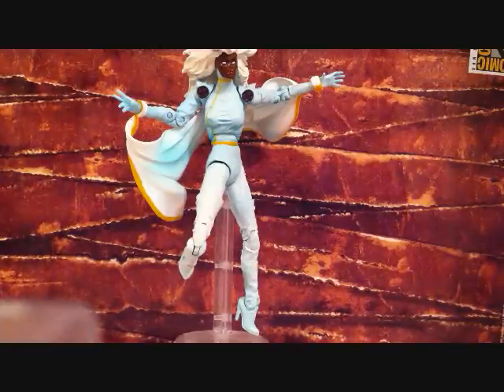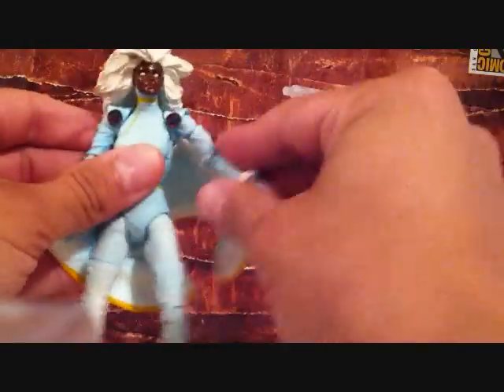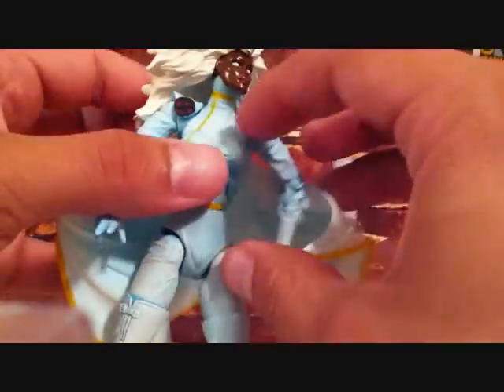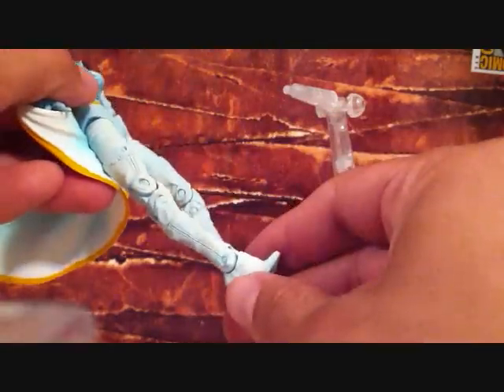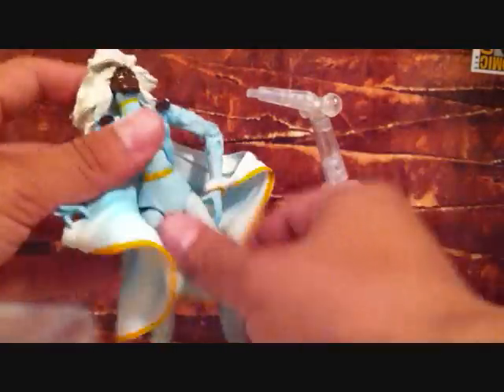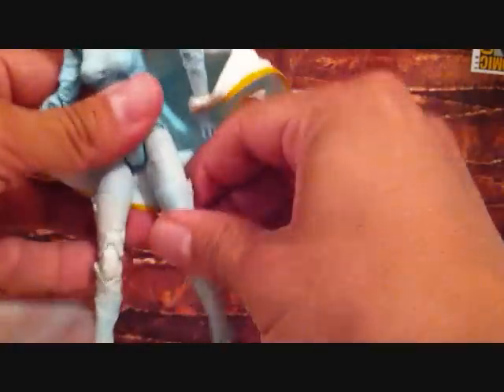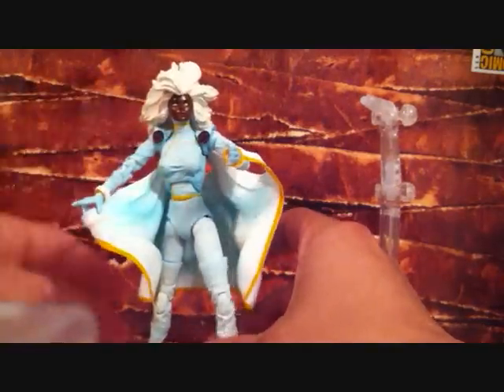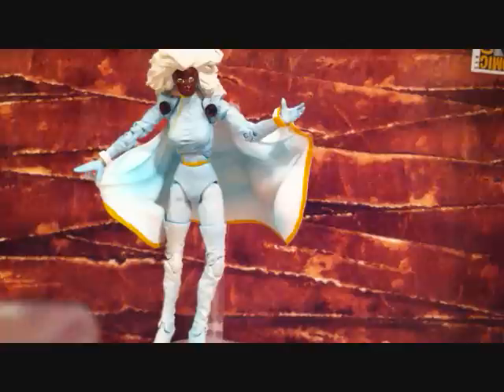TOYBIZ X-MEN CLASSICS STORM